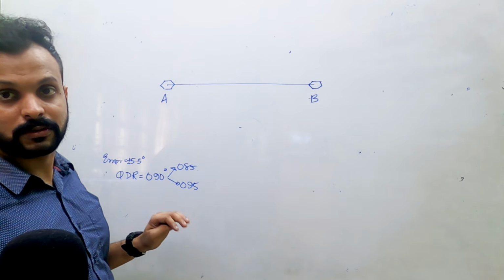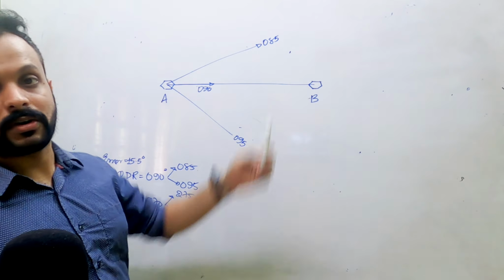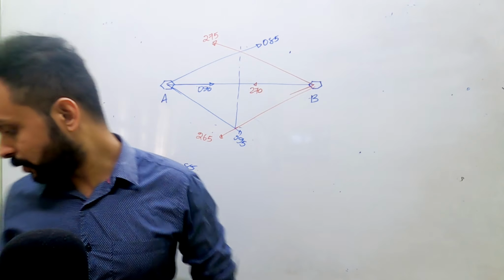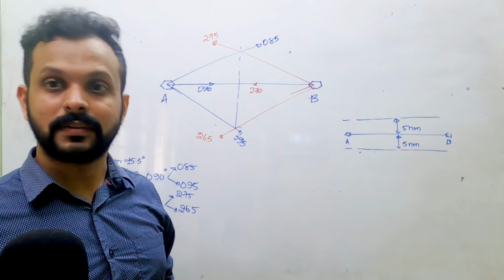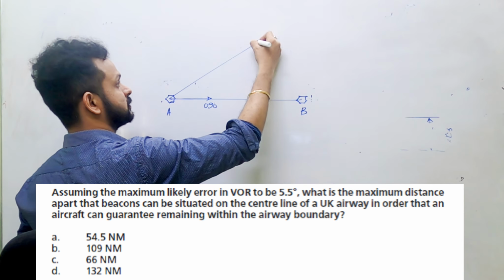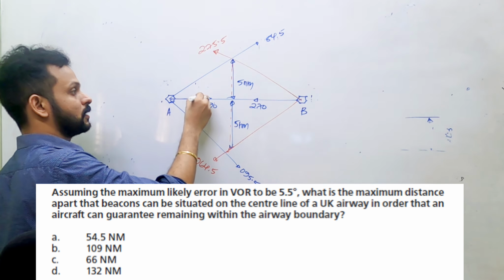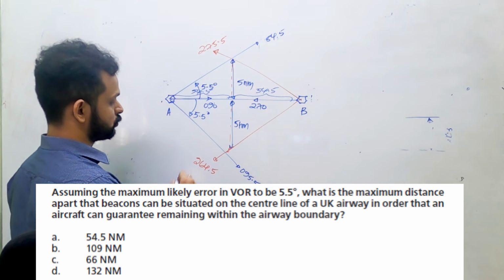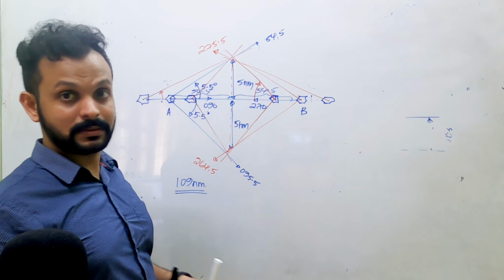VOR (PART 11/15) II RADIO NAVIGATION II CPL II ATPL II DGCA GROUND THEORY II GROUND SCHOOL